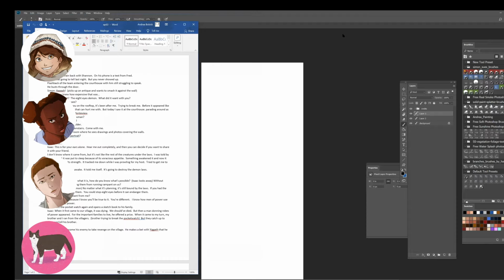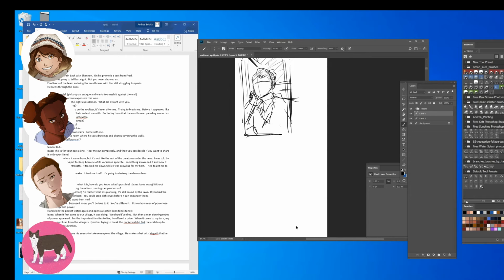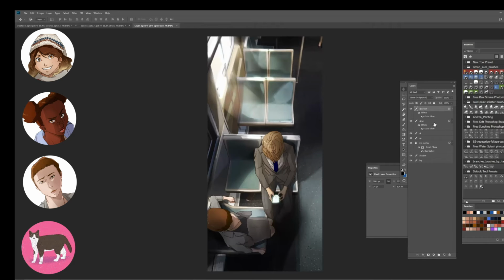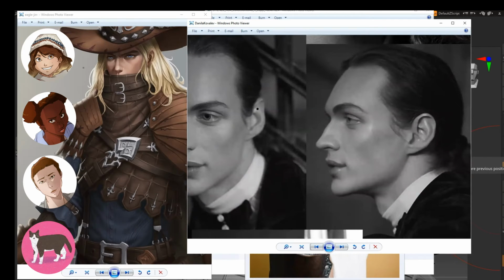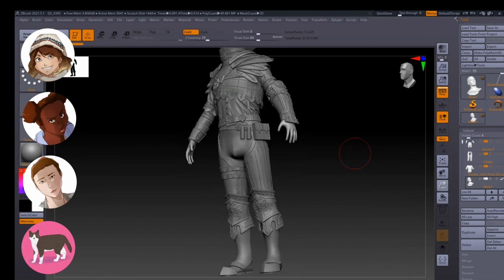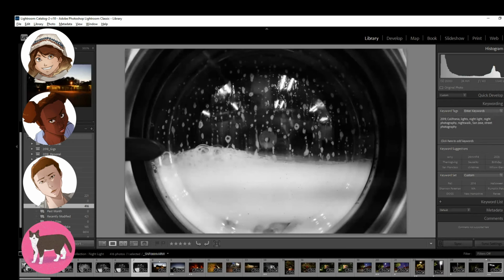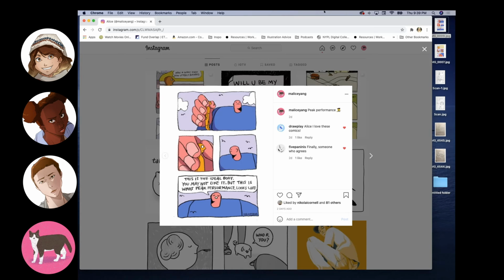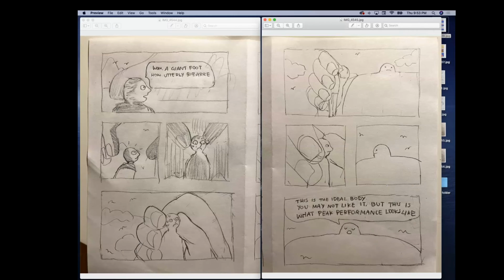Behind the Panels! Ep6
All about the process :D  Creators talking about everything from comics, photography, 3d modeling, file organization, and camera hardware